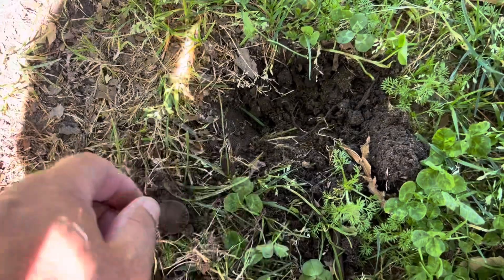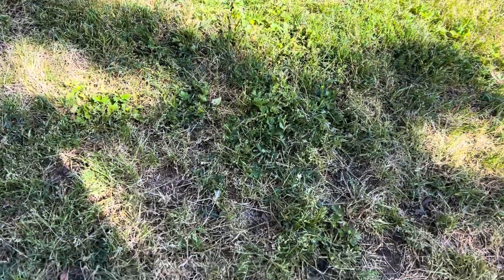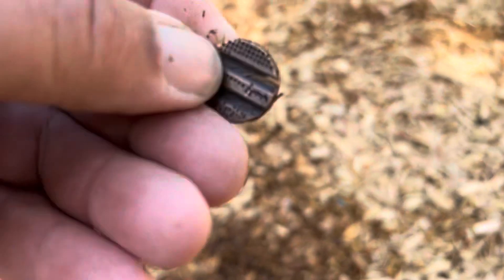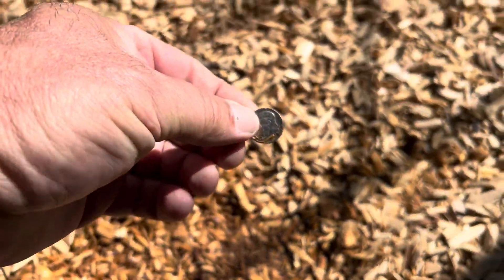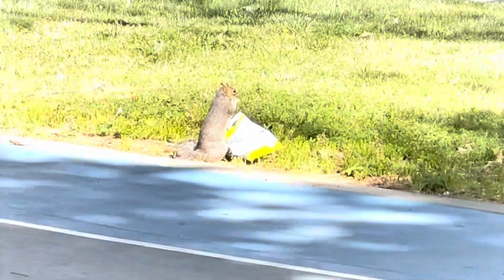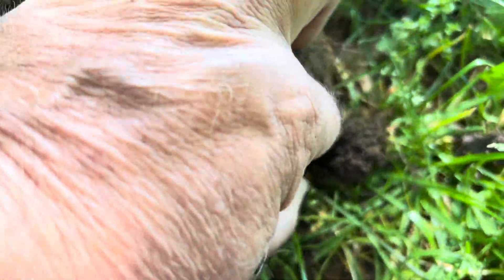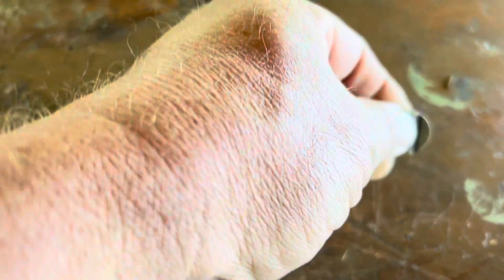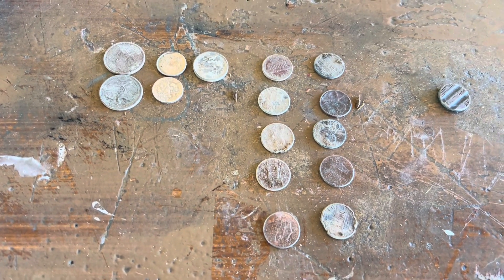Metal Detecting a local park.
Help keep us out there, get your YELLOW DOG Merch

If you enjoy our videos and want to toss us a tip, we sure would appreciate it.